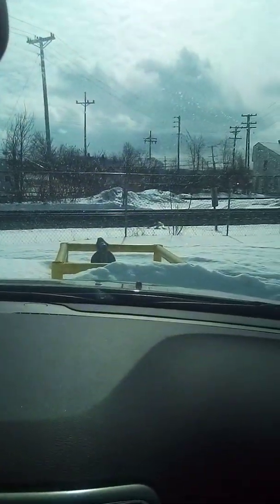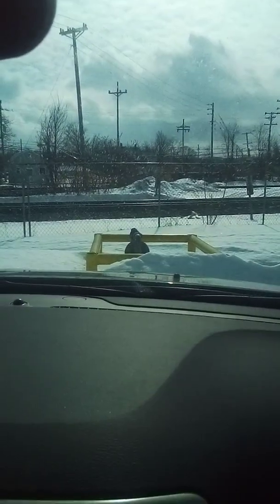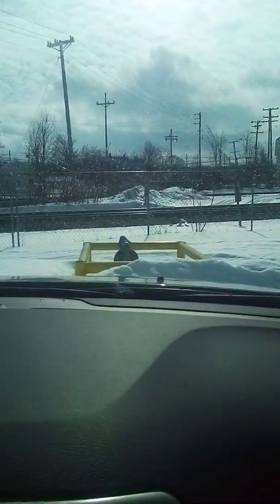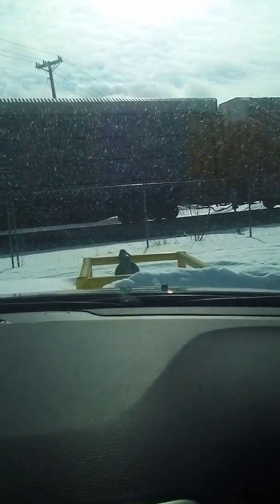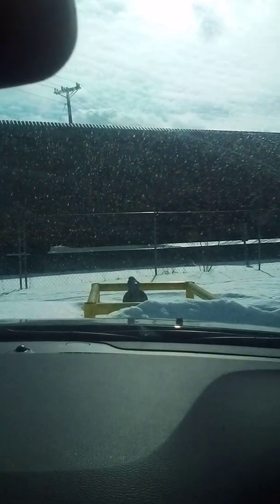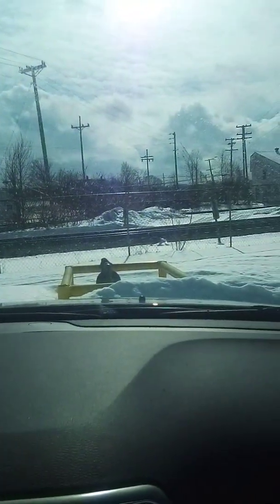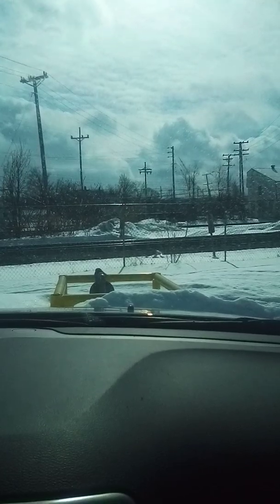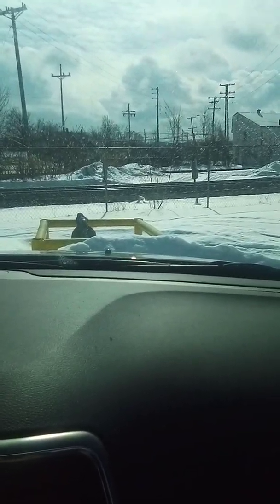CSX Mixed Manifest Freight/Autorack Train is Heading East CSX Q561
At the Lake Short Museum and Park and Station in North East Pennsylvania